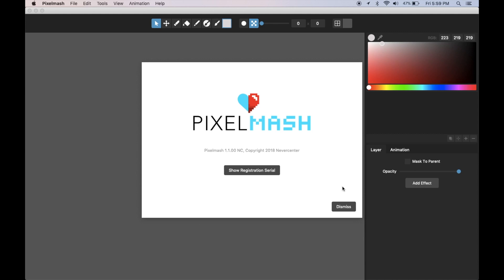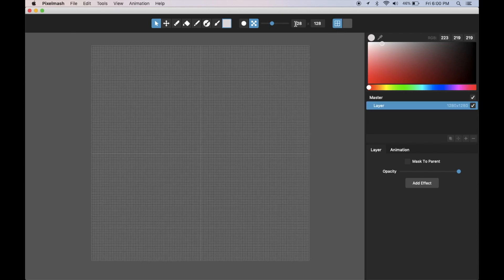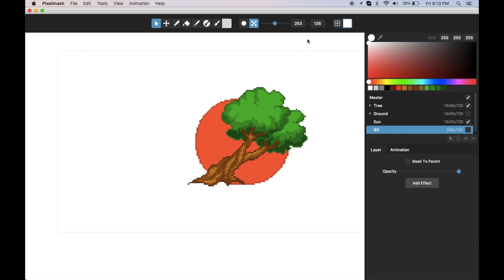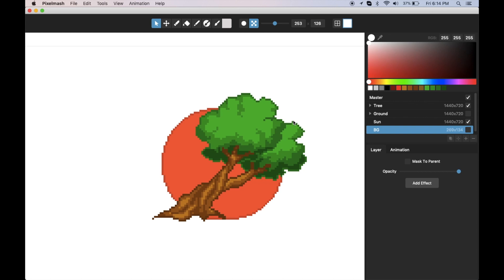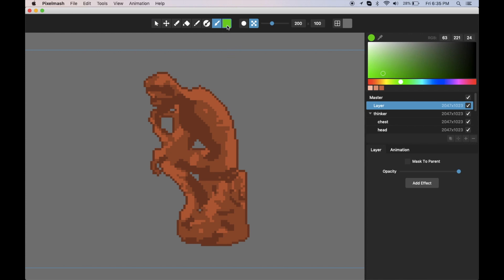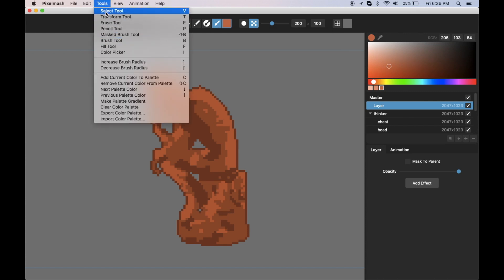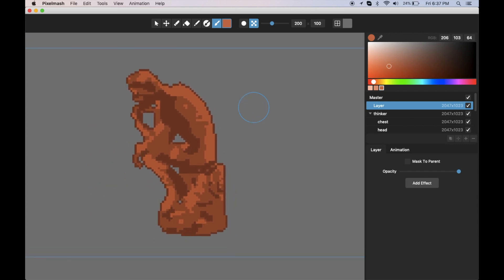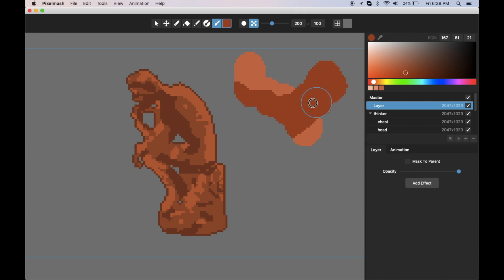Pixelmash Full Interface Walkthrough (Pixelmash 1.1)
Pixelmash brings a whole new approach to pixel art by letting you paint or import high-resolution images, then non-destructively pixelize and apply other layer effects to turn it into amazing pixel art.

Pixelmash's resolution-independence lets you do really cool things...

Like create animations using layer transforms rather than having to paint every frame pixel-by-pixel.

Or make outlines, shading, and dithering easily adjustable by having them applied as layer effects.

Or easily create different resolutions and color variants of the same image.

Or convert photos or other hi-res artwork into pixel art using layer effects and the resolution slider.

Go try it for yourself, and be sure to download the sample projects,